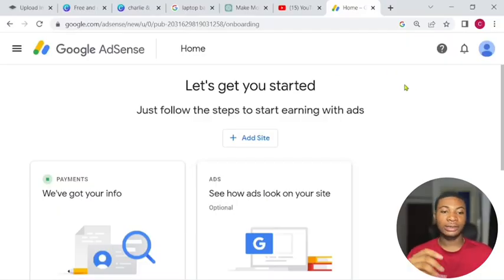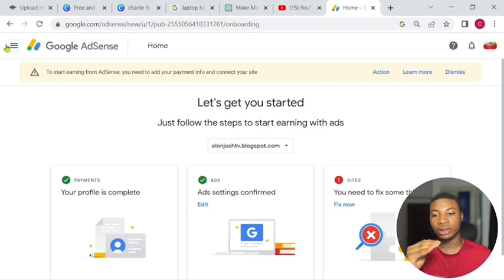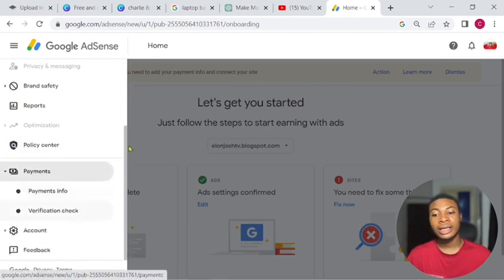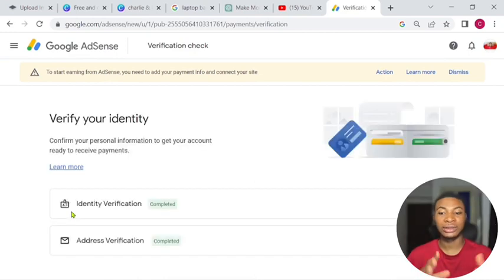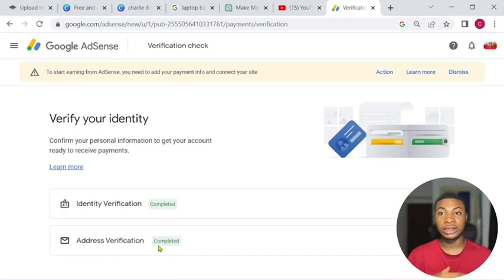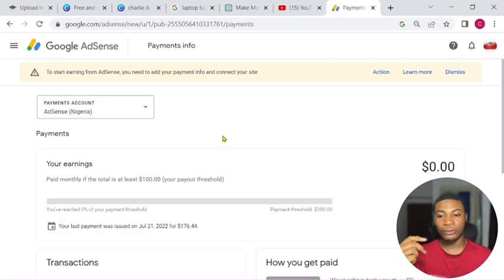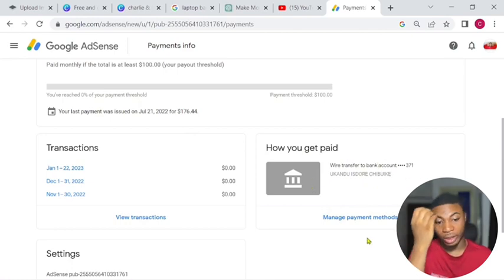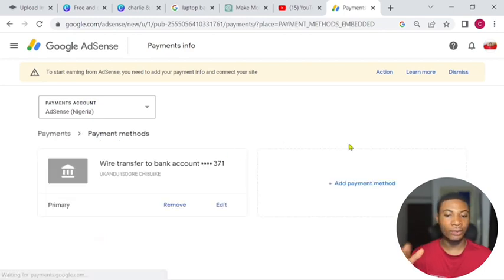How to Link Your Bank Account to YouTube AdSense for Payouts (Step-by-Step Guide 2024)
In this video, I’ll show you how to link your bank account to Google AdSense so you can receive your YouTube earnings safely and directly.
Whether you're a new YouTuber or you've just reached monetization, this 2024 step-by-step tutorial will guide you through everything you need to know.

📌 The method works worldwide, including in Nigeria, the U.S., and other supported countries.

💡 What You’ll Learn:
How to access your AdSense dashboard

How to add your bank account details

How to verify your payment method

Common mistakes to avoid when linking a bank

💬 Have you set up your AdSense payout method yet?